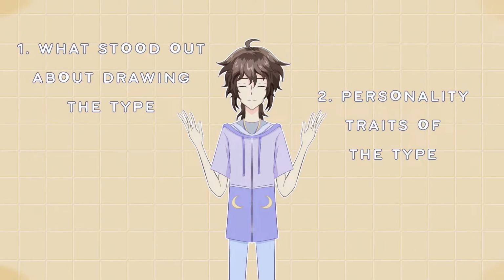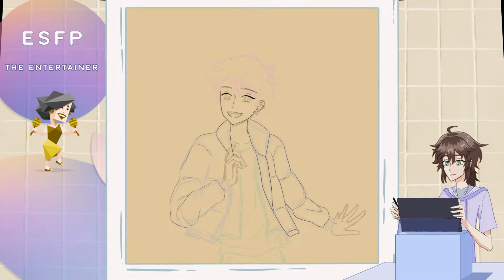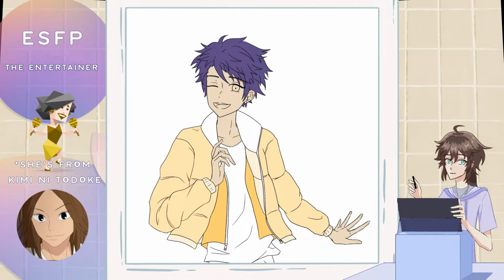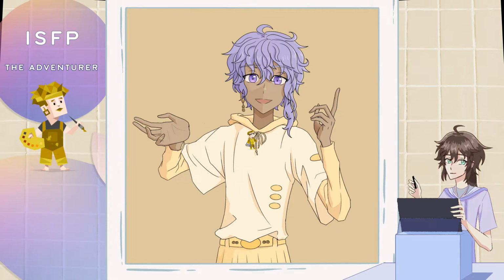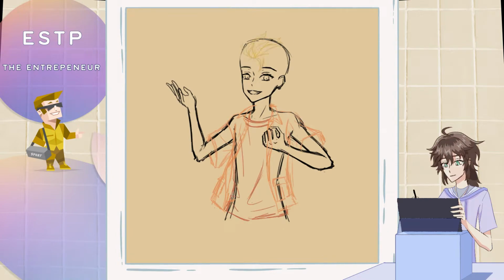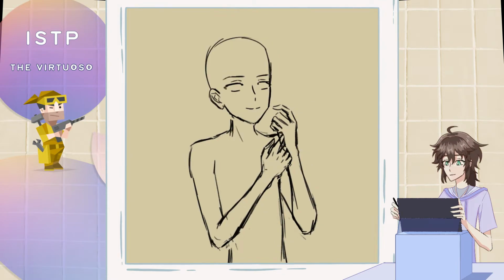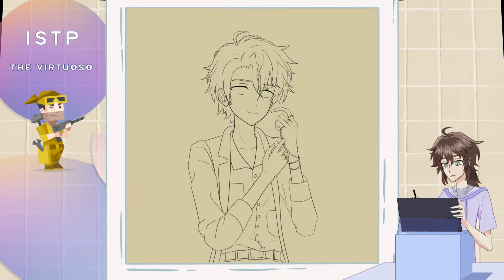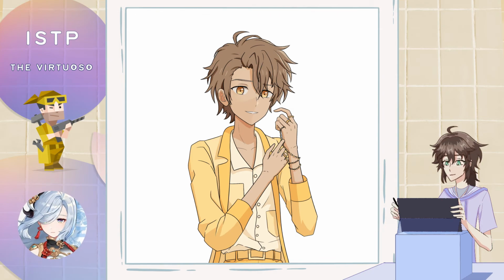Drawing the 16 Personalities / MBTI as anime characters - part4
Last video of drawing the MBTI, which is all about the explorer types including the ISFP, ESFP, ISTP and the ESTP! I had a lot of fun coming up with different outfits/hairstyles/poses for all the types and really want to design a multiple characters in a series like this again soon. In the video I'll also mention some characters from different shows like Haikyuu, Hunter x Hunter or Avatar the Last Airbender.

If you want to you can comment which of the illustrations you like the most/the least or what personality type you are, I really like talking about the MBTI and understanding how different people think a lot :)